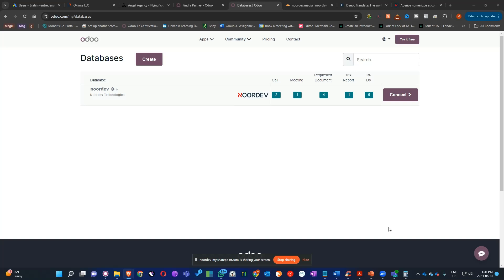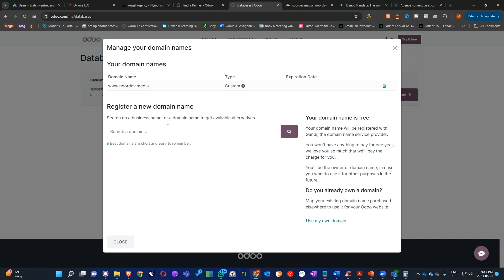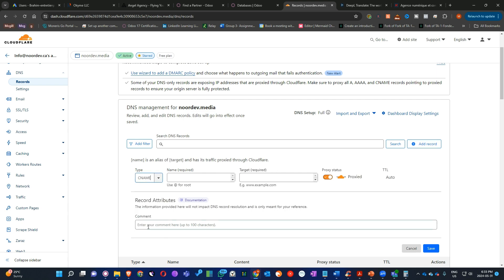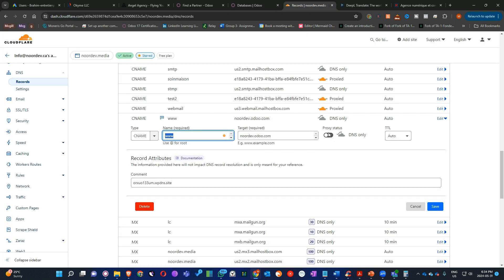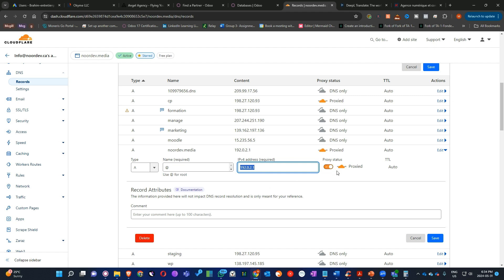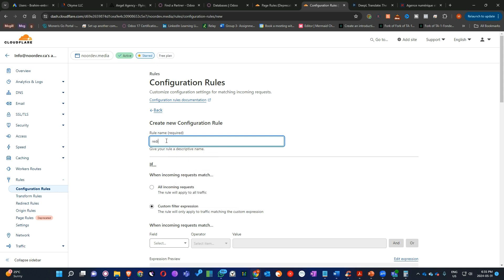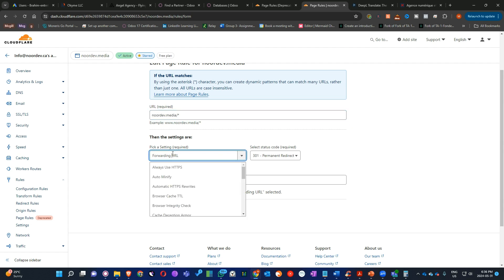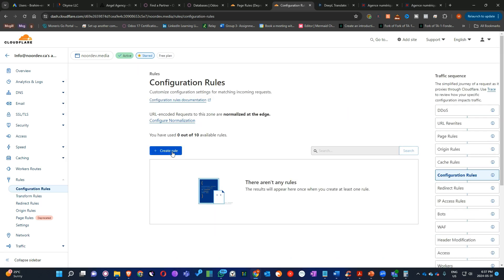Custom Domains in Odoo Redirect naked domain in Cloudflare